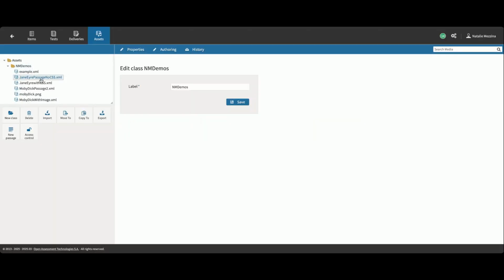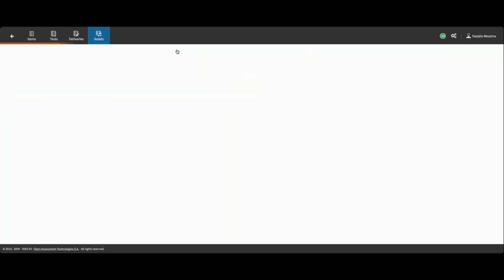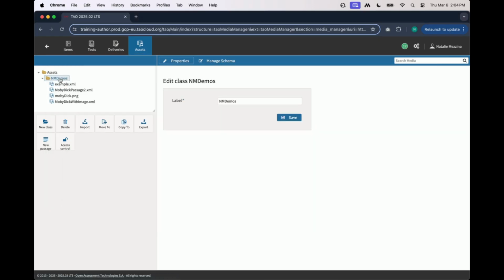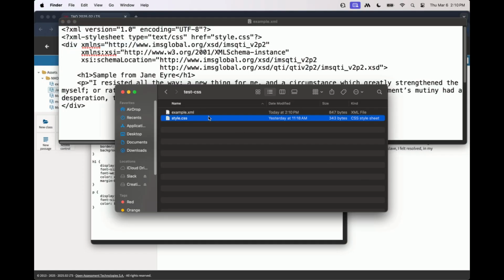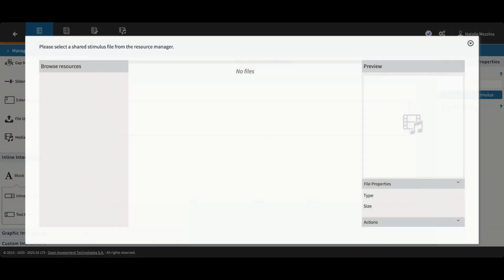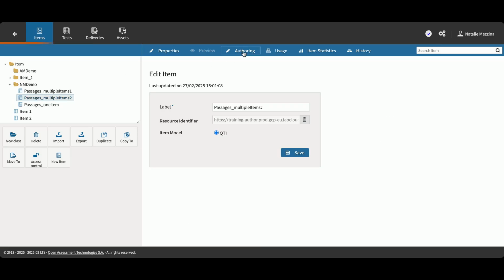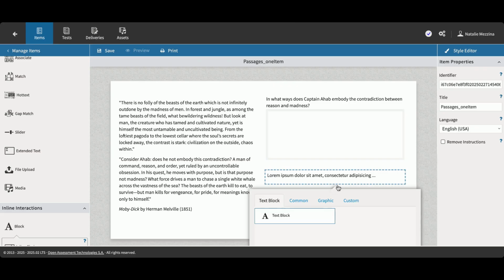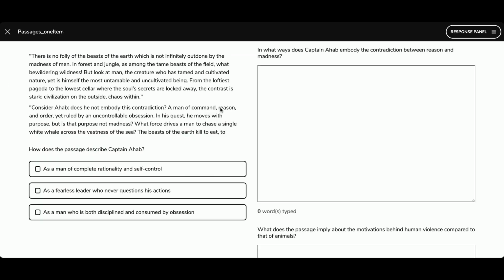Creating and using passages (shared stimuli)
This demo covers how to create and use passages (shared stimuli) within items.